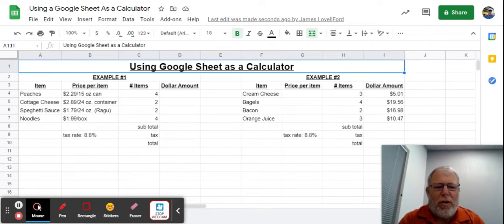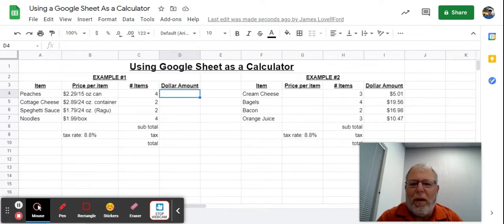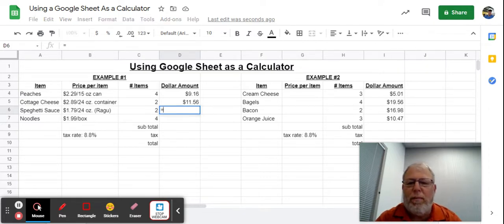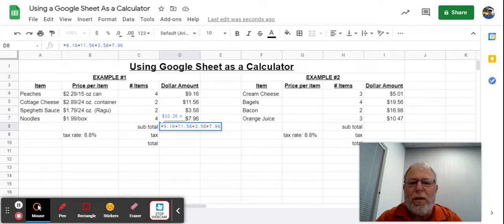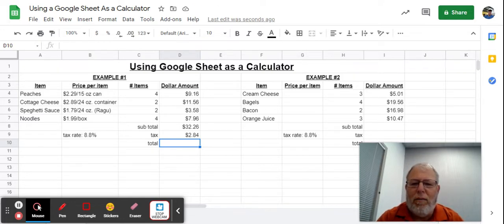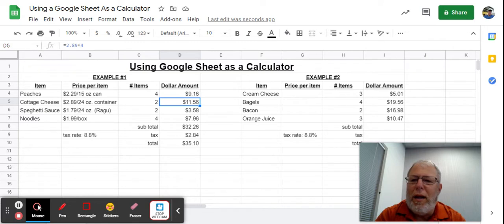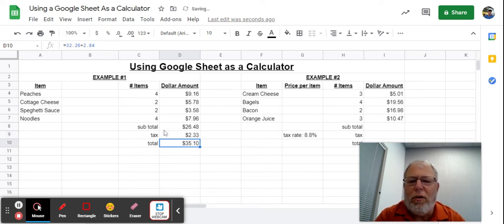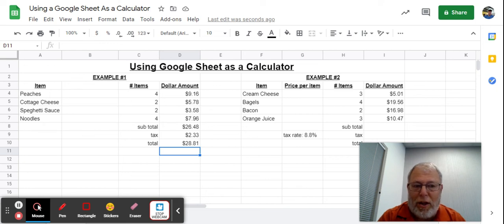Using a Google Sheet As a Calculator - Google Sheets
For usage with students who need a calculator and whose teachers want to see their work.